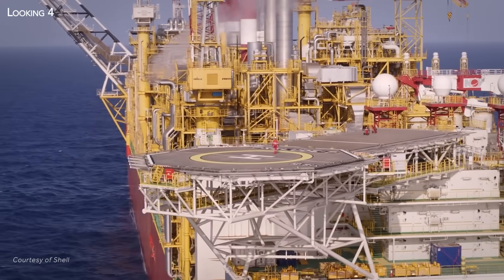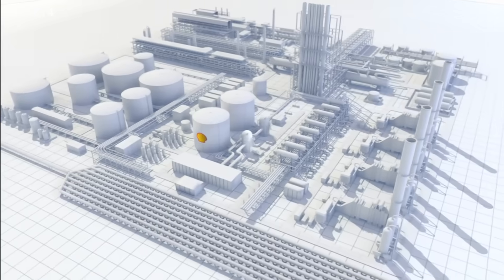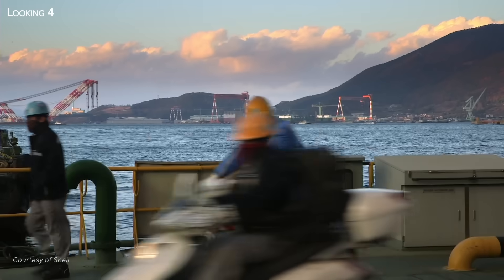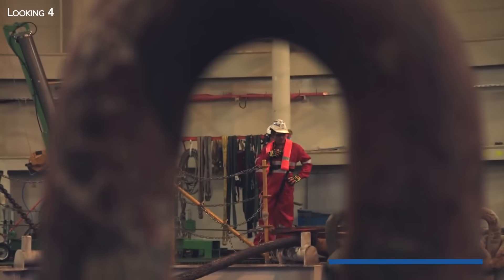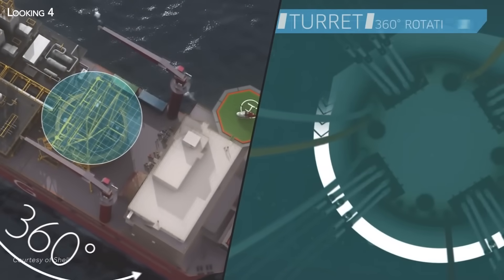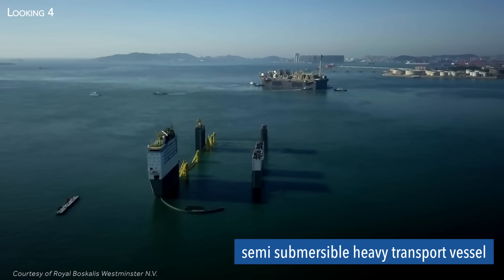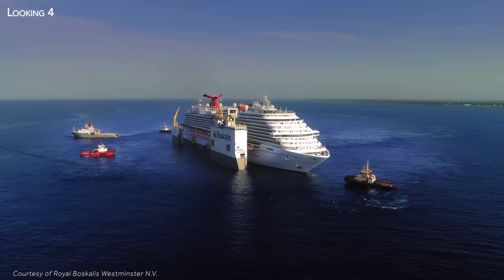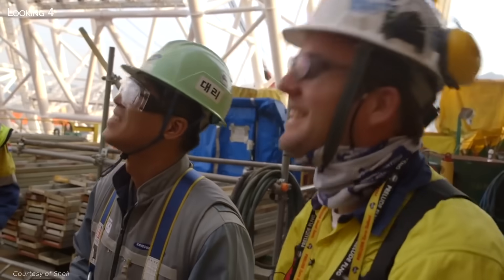Monsters of the Seas: The World's Largest Ships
Prelude, Boka Vanguard: these are the most impressive ships ever built.

In this video, discover the biggest floating structures ever built by man: the Prelude FLNG and the Boka Vanguard. The Prelude FLNG is a giant floating plant used to extract natural gas from the open sea. The second, even more impressive, is used to transport entire ships and gigantic oil platforms...

A true feat of engineering, these vessels have to overcome real technical challenges to accomplish their mission. In this video, I invite you to discover how they work and how they were built, through captivating images! Enjoy the video 😃

Images courtesy of Shell, Royal Boskalis Westminster N.V., Royal Caribbean Blog, Hong Kong Maritime Museum, Besiktas Shipyard, Vivo Fotografie, U.S. Daily News, TechnipFMC, Technip Energies. Many thanks to them, without whom this video would never have seen the light of day!

00:00 Prelude FLNG: The world's largest floating plant
01:04 Prelude: A gigantic floating plant that extracts natural gas from the open sea
01:51 Prelude: The solution to meet ever-increasing gas demand
02:29 A floating plant with real technical challenges
04:52 Challenge no. 2: successfully anchoring such a plant in the open sea
06:11 The world's largest turret
06:56 Challenge no. 3: loading LNG tankers with gas in the open sea11:12 A particularly risky operation
08:37 A real building with optimum comfort for the crew
10:09 An industrial and energy solution with a promising future
11:42 Boka Vanguard: the world's largest semi-submersible heavy-lift transport vessel
12:46 A major economic solution for oil tankers, but not only...
13:14 An unusual vessel that carries other huge ships
13:42 The Carnival Vista rescue operation
14:02 Boka Vanguard: design and principle of a transport boat